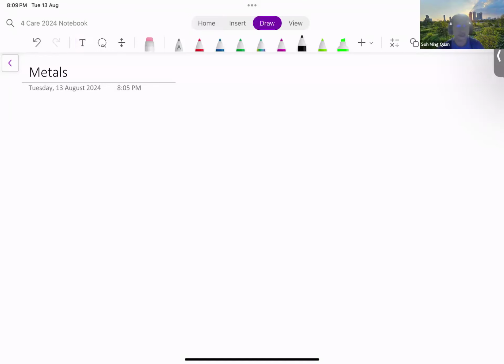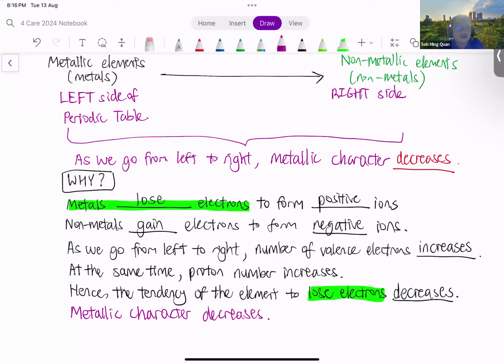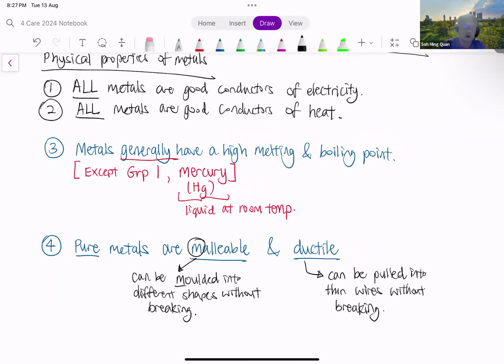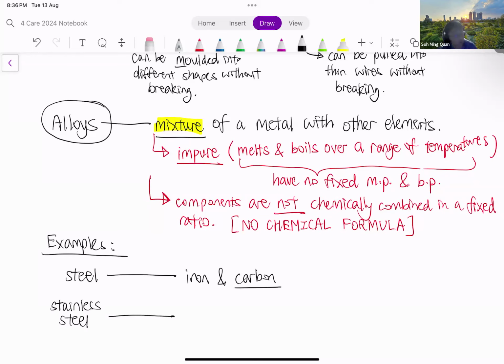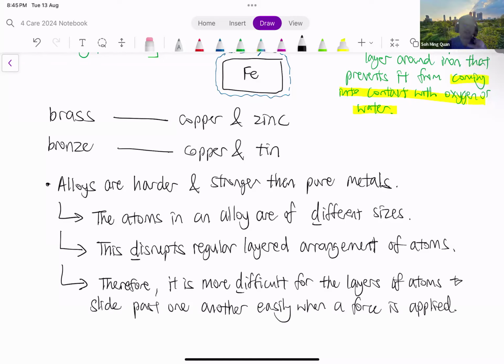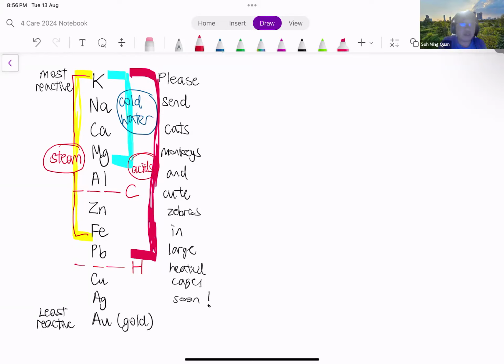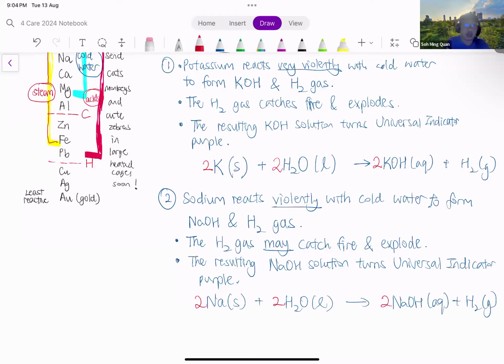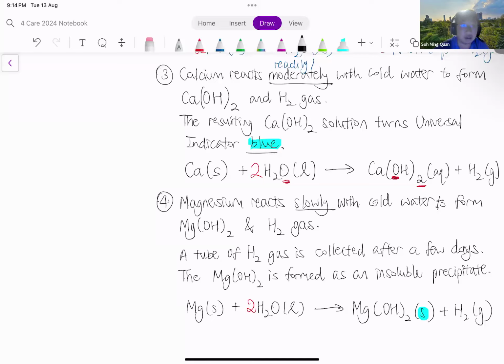Metals Lesson 1 - Physical Properties, Alloys and Reactivity Series (O-Level Combined Science)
A video lesson to summarise the main physical properties of metals, the uses of alloys and the reaction of metals with cold water.

0:30 - metallic character from left to right across a Period
8:20 - physical properties of metals (electrical, heat conductivity, melting & boiling point)
15:08 - alloys (what are they?)
25:44 - why are alloys harder and stronger than pure metals?
29:00 - reactivity series of metals
33:25 - which metals react with water? steam? acid?
35:55 - reaction of potassium, sodium, calcium, magnesium with water